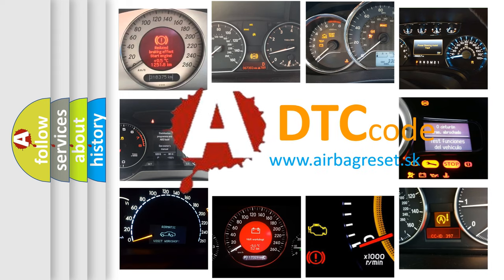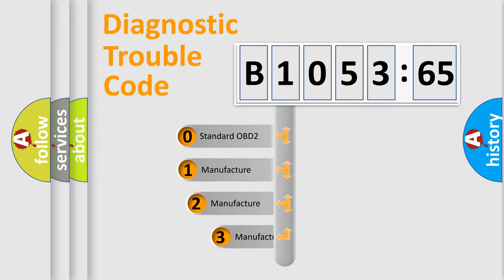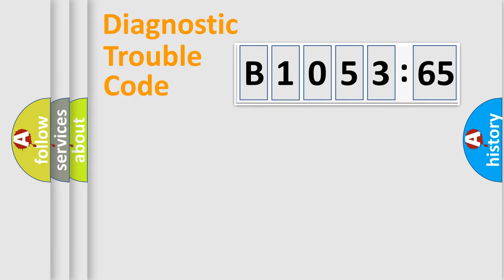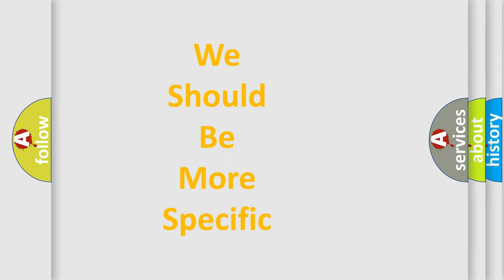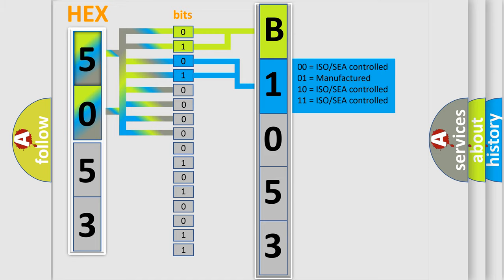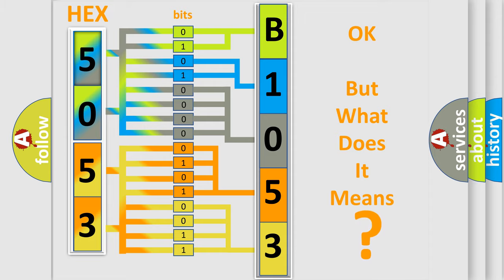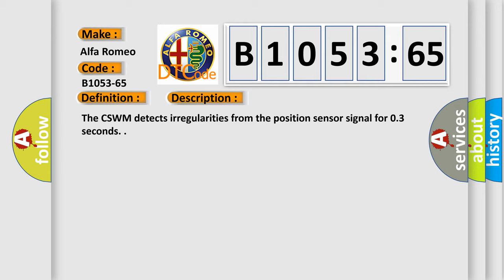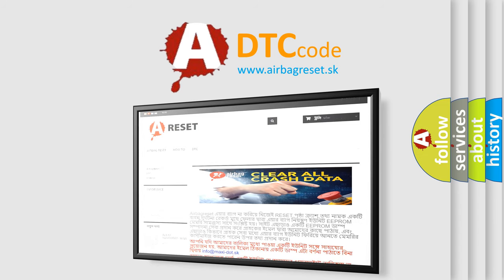DTC Alfa-Romeo B1053-65 Short Explanation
Contents:
0:21 Basic DTC analysis according to OBD2 protocol standard.
1:48 Insight into programming
2:58 A diagnostically understandable description of the Diagnostic Trouble Code
3:05 Basic error definition

Make:
Alfa Romeo
Code:
B1053-65
Definition:
Backrest Motor Hall Sensor Feedback-Signal Has Too Few Transitions or Events
Description:
The CSWM detects irregularities from the position sensor signal for 0.3 seconds.